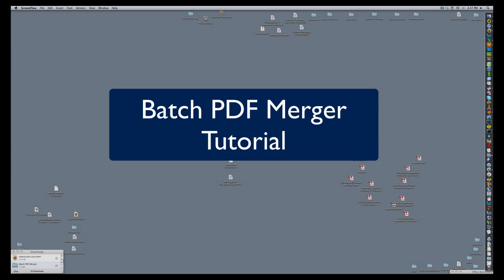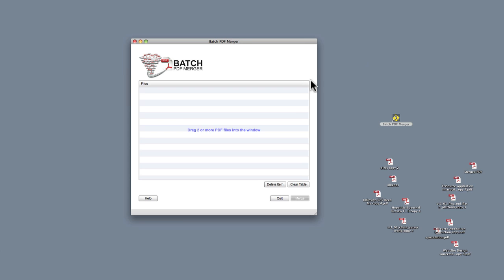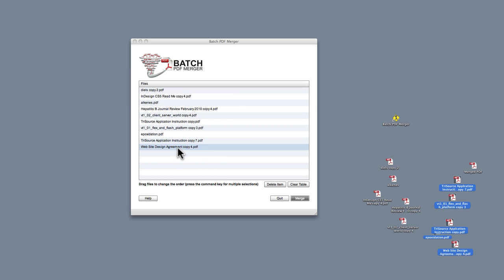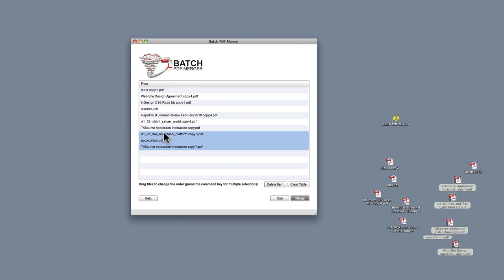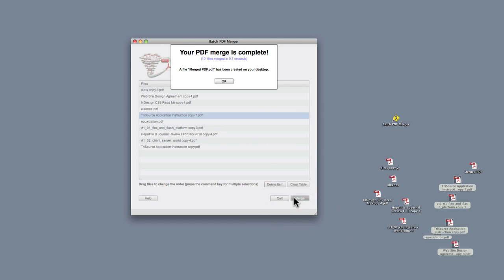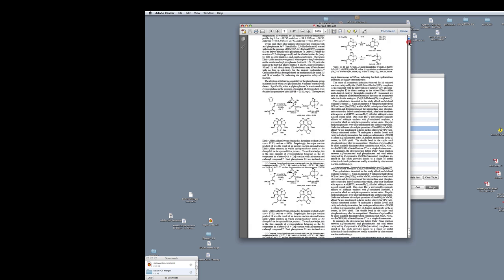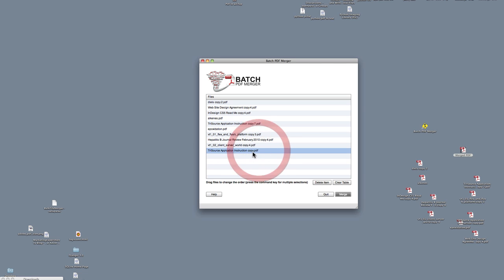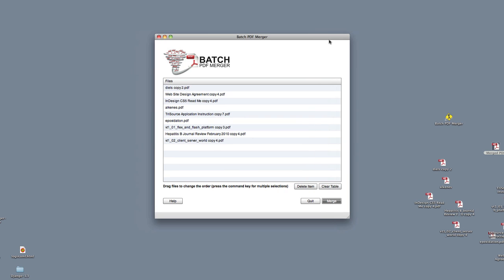Merge PDF FIles - Batch PDF Merger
Batch PDF Merger Merge PDF files into one large PDF file right on your desktop.  Made for Mac and Windows.  You can combine any number of PDF files with no size limitation with just a few clicks of the mouse!